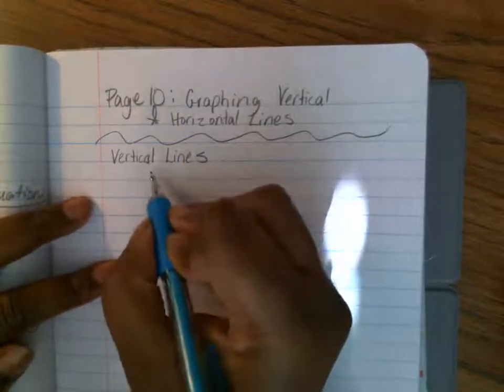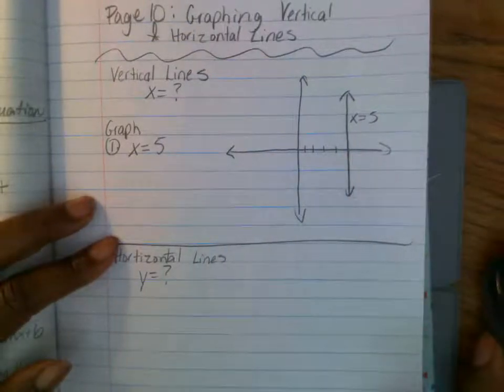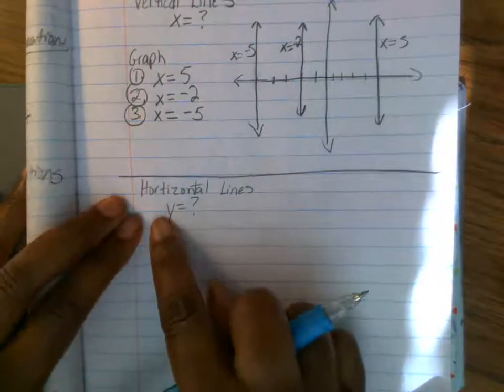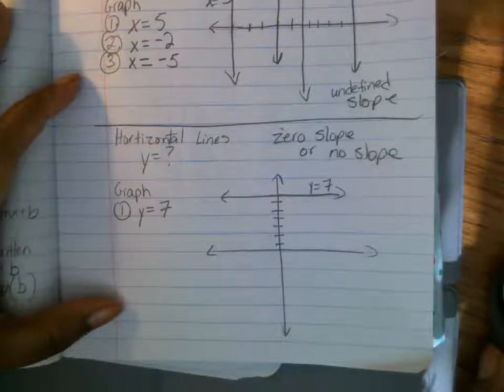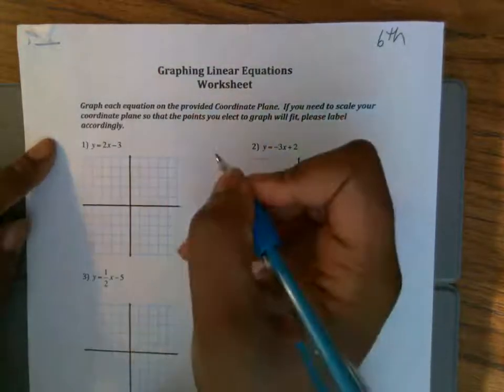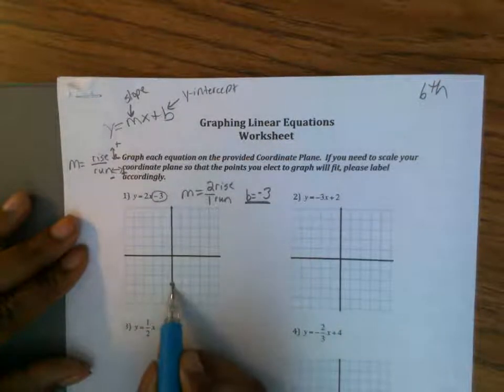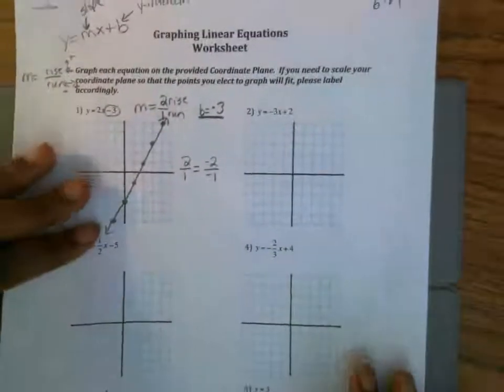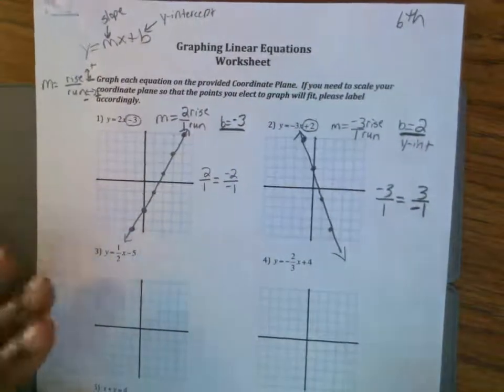Teacher Model Graphing Linear Equation q2w4d2